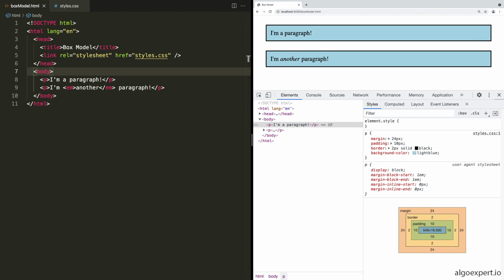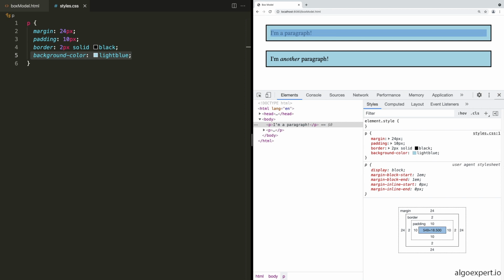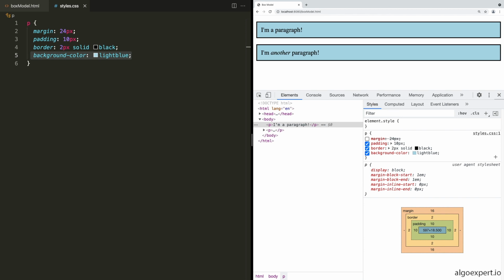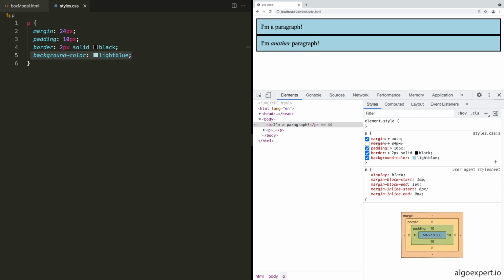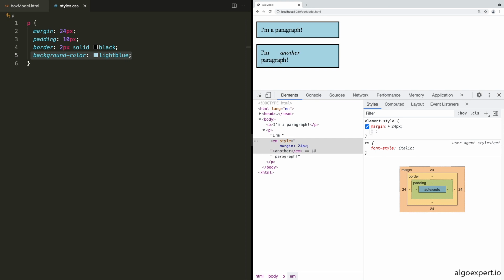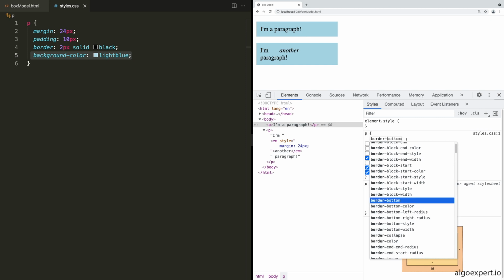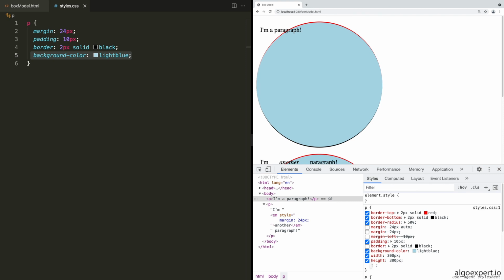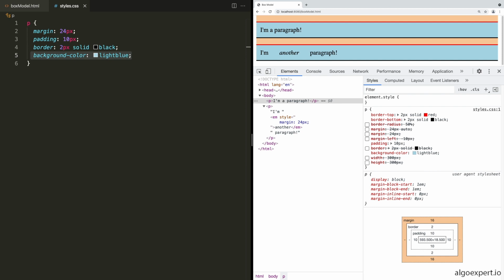Box model in css